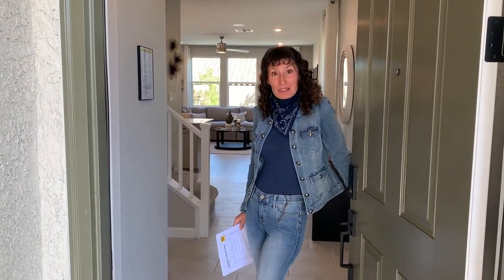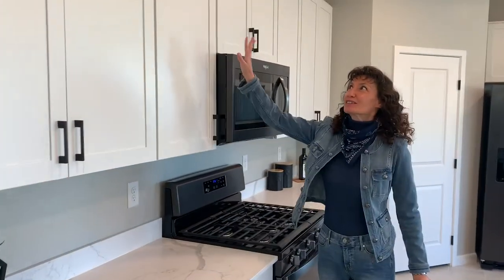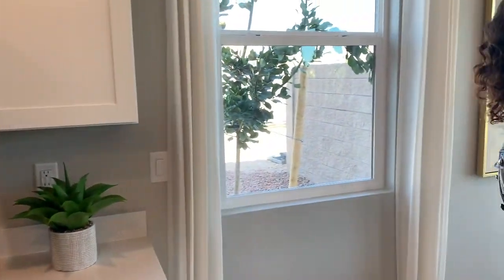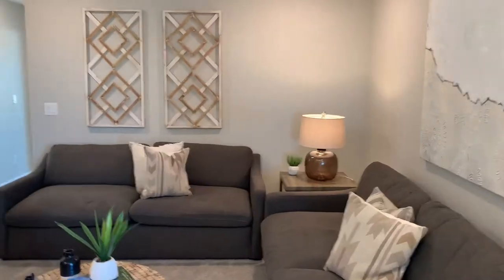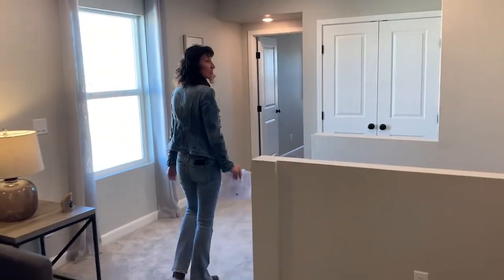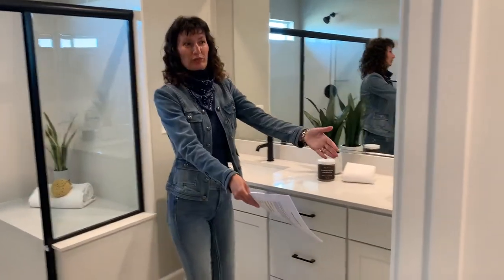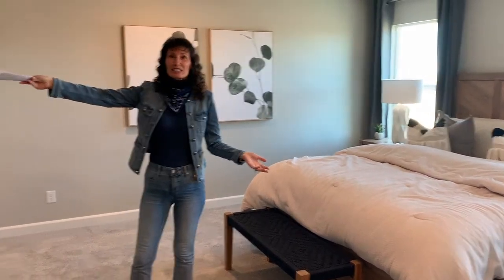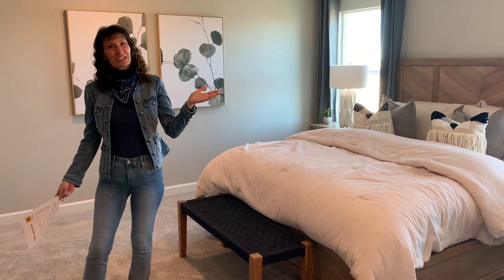New Home Tour with Oana a Las Vegas Real Estate Agent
Las Vegas real estate agent Oana Sterlacci-Miller gives a tour of a new home in Las Vegas.  This home is in the south part of Las Vegas near Mountain's Edge and is brand new construction.  There are a number of new home builders like Toll Brothers, KB Home, Lennar, DR Horton that are all building all across Las Vegas and Henderson.

Oana shows the features and upgrades of these new homes, and explains how real estate agents can help new home buyers with choosing which upgrades are the best to do up front and which ones should be left for after closing.  This video is part of the Las Vegas real estate agent day in the life series as well as the new home tour series of videos.